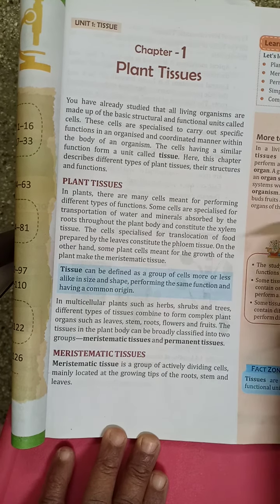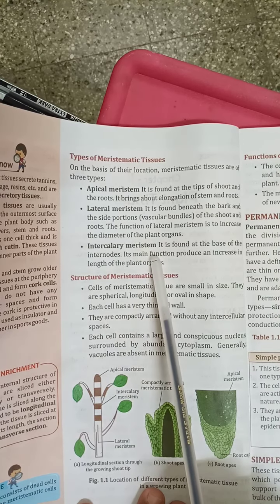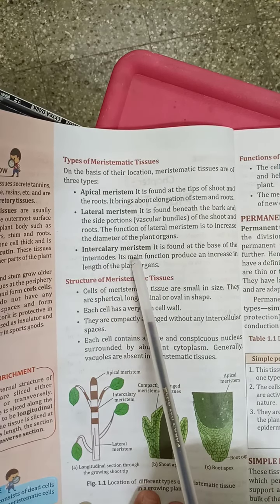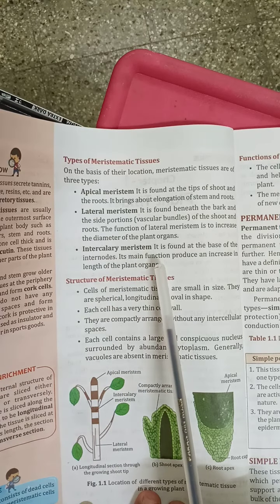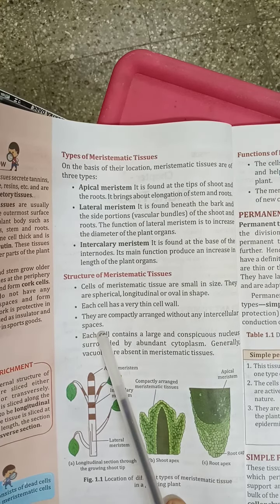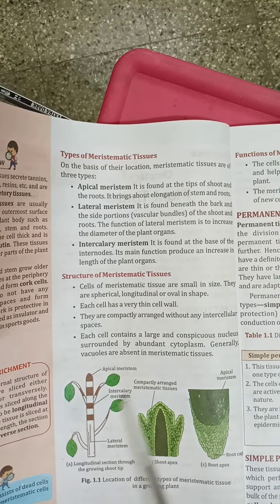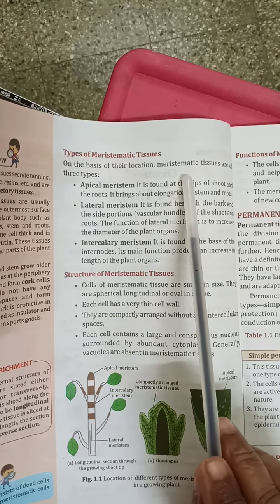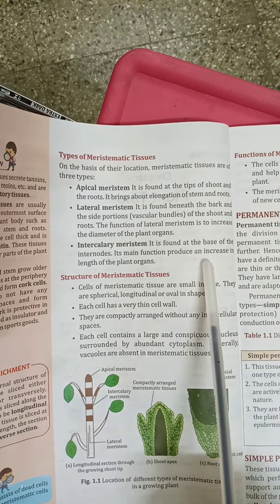STD-7 Biology Ch-1 Plant Tissues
Topic-Meristematic and Permanent Tissues